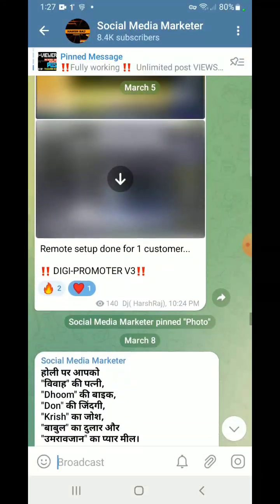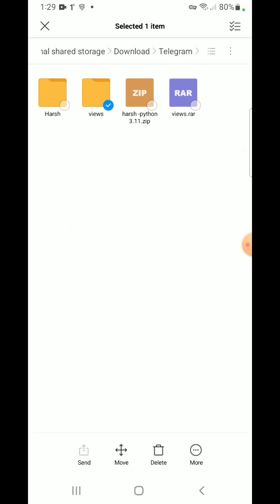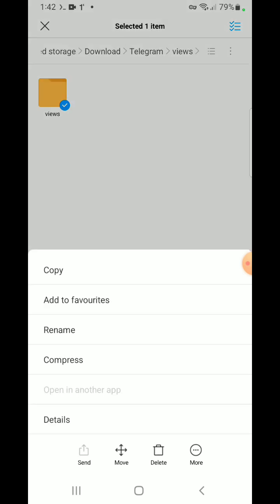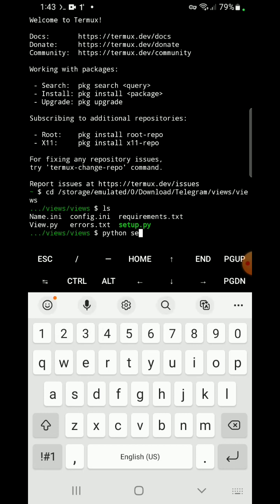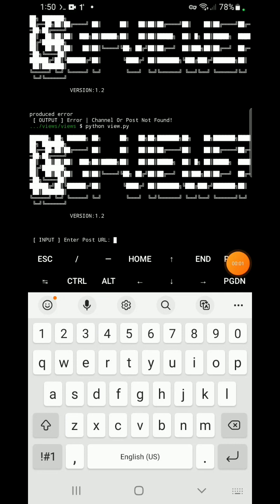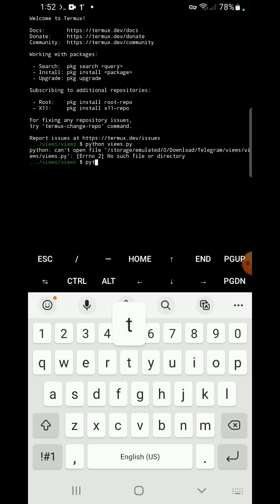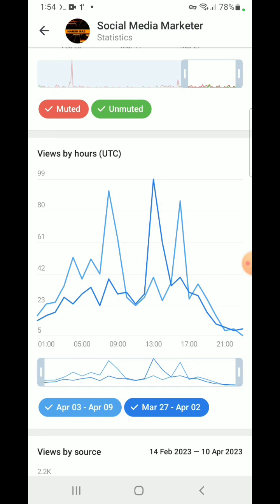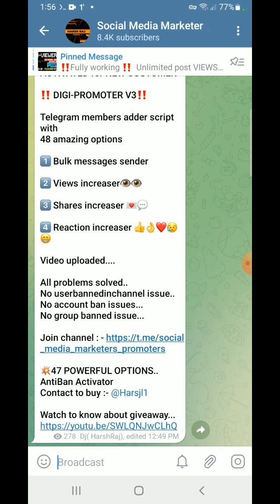How to grow telegram channel | How to increase views on telegram | telegram free views service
🔥 I'll Share More Great Contents & Tricks in Telegram Group !! 🔥

Links used in this video :
➤➤ Download Latest termux../

1️⃣ DIGI-PROMOTER Version 3.0
Phone Tutorial 🙈

2️⃣ how to get Api and Hash id's of Telegram accounts

3️⃣How to increase REACTIONs on telegram posts

⚠️ Make sure to install the latest version of Python before running the bot.
⚠️ Make sure to install the latest version of all the libraries mentioned.
☑️ You can install all the requirements at once using this cmd:
       python setup.py

☑️ My Last Tip: The Best Practice for This Bot is, Run It With 10 Accounts Every 24 Hours, & Put A Delay Time Between Each Process

Telegram views booster
Python script for unlimited views on Telegram
Telegram post viewer
Telegram views increaser
Unlimited Telegram post views
Telegram auto views
Telegram bot for views
Python Telegram automation
Telegram marketing tool
Telegram engagement booster
Telegram growth hack
Python script for Telegram marketing
Telegram post analytics
Telegram view count tool
Telegram views monitor
Telegram views tracker
Increase Telegram channel views
Boost Telegram channel engagement
Telegram channel promotion
Telegram automation script.
How to increase telegram views | free telegram post views| telegram par views kaise badhaye|Part 2
Solved Queries:-
1. Increase Telegram Post Views - Telegram channel post view
2. What counts as a view on Telegram?
3. How can I promote my video on Telegram?
4. How can I add 10000 in Telegram?
5. Where can I promote my Telegram channel?
6. Telegram views bot
7. Telegram fake views bot
8. Telegram fake view GitHub
9. Buy Telegram views
10. Telegram private channel views
11. Telegram unlimited views
12. Telegram post views GitHub
13. Can you fake views on Telegram?
14. How can I use instant view in Telegram?
16. Telegram Views India
17. Telegram views buy
18. How Can I Add more Than 200 Members In Telegram Group.
19. How Can I Get Free Telegram Members.
22. How to add unlimited members in telegram.
23. How to increase telegram channel members for free.
24. Promote telegram channel free.
25. Increase Telegram channel members software.
26. Fake Telegram members adding.
28. Telegram Members Adding Bot.
29. Add telegram channel link on website.
30. how to increase telegram group members for free 2022.
32. Telegram Group Members Kaise Badhaye.
33. Telegram
36. Buy telegram group members
38. Telegram Group invite link
39. How to use Telegram app?
40. Telegram followers hack
41. Telegram followers increase free
43. Can I get fake followers on Telegram?
44. Cross manager in Telegram
48. Free Telegram s

Introducing the ultimate solution for boosting your Telegram channel's engagement - an unlimited views adder Python script for Telegram! This powerful script allows you to automate the process of increasing views on your channel's posts, helping you reach a wider audience and improve your channel's visibility.

With this Python script, you can easily add unlimited views to your Telegram channel's posts, and even automate the process to save time and effort. Whether you're a marketer looking to increase your channel's reach, or a content creator seeking to gain more exposure for your work, this script is the perfect tool to help you achieve your goals.

Simply install the script and watch as it works its magic, boosting your channel's views and helping you connect with more people than ever before. With its user-friendly interface and powerful features, this script is sure to become your go-to tool for all your Telegram marketing needs.

So why wait? Try the unlimited views adder Python script for Telegram today and take your channel to the next level!